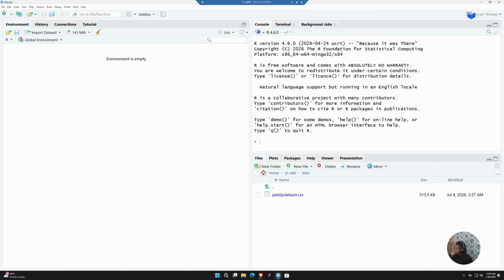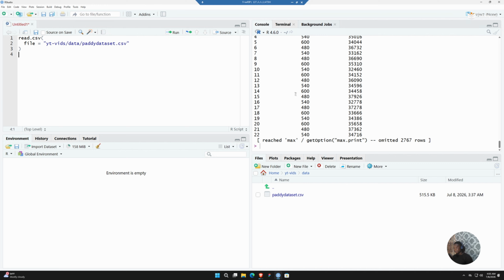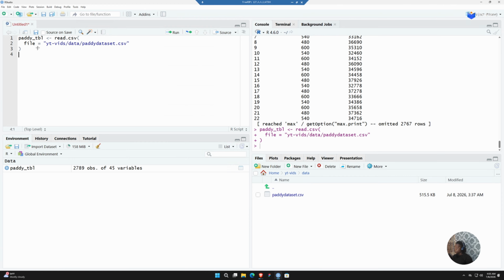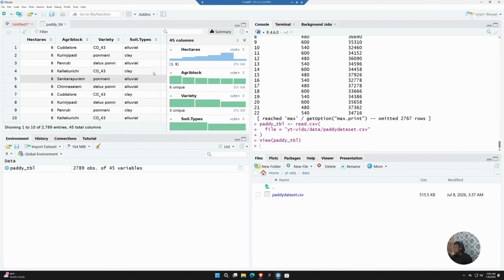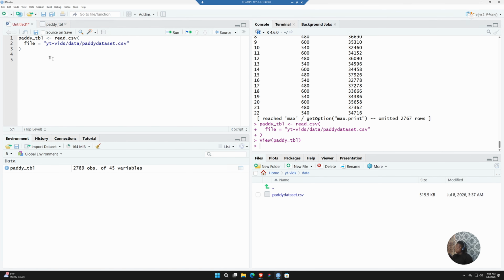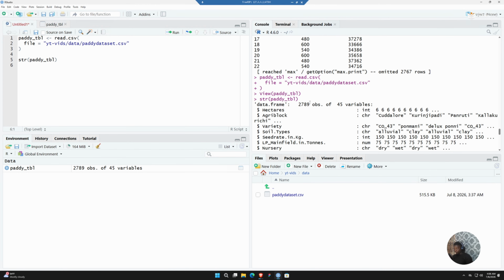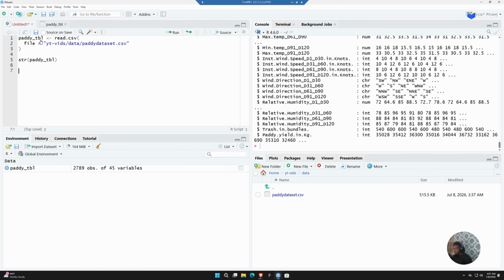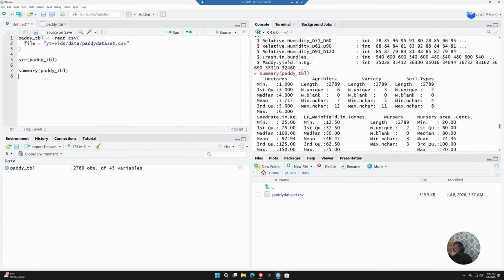Inspect the properties of your CSV Data in 3 Lines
Most data analyst spend their first hour scrolling a spreadsheet to understand a dataset.

These 3 commands of R code do it in less time.